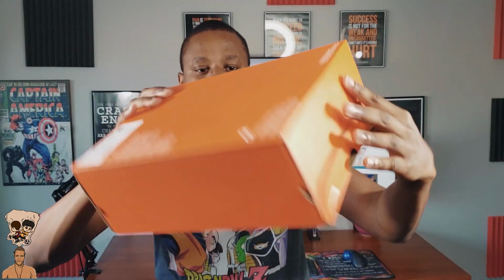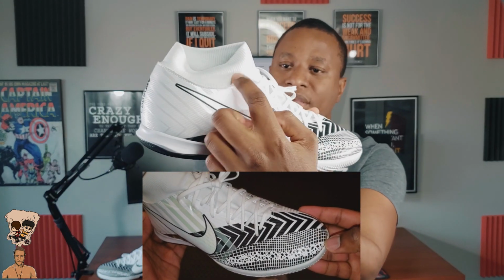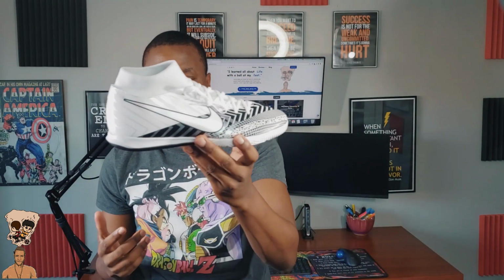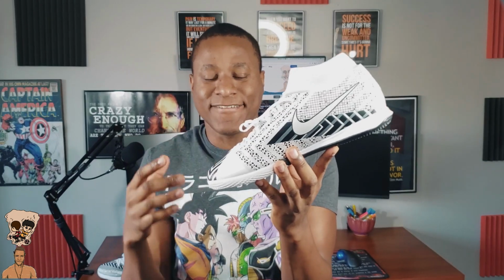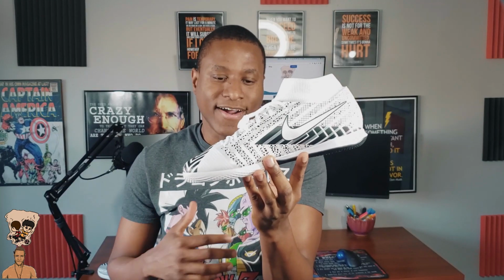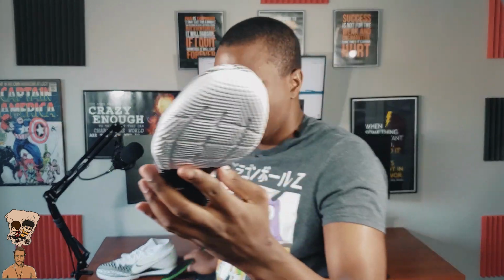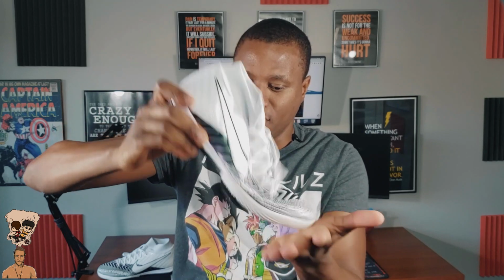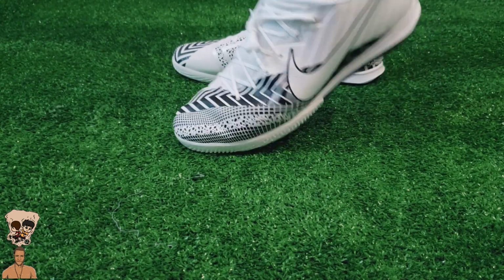Nike Mercurial Superfly 7 Academy MDS IC (Detailed Review)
An in-depth review of the Nike Mercurial Dream Superfly 7 Academy IC, featuring everything from the look to the performance and durability while playing indoor soccer.

Timestamp
Intro: 0:00
Unboxing: 1:00
Upper: 1:25
Insole/Outsole: 8:15
On-Feet:  12:00